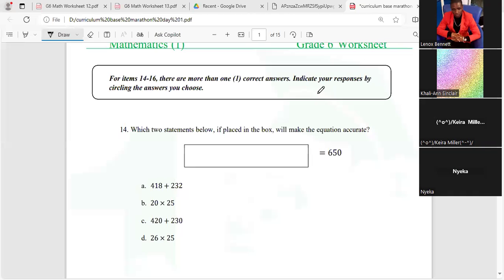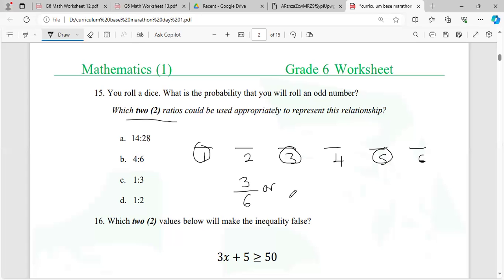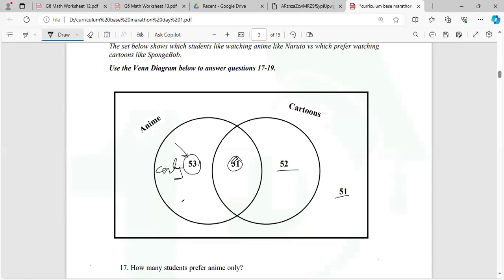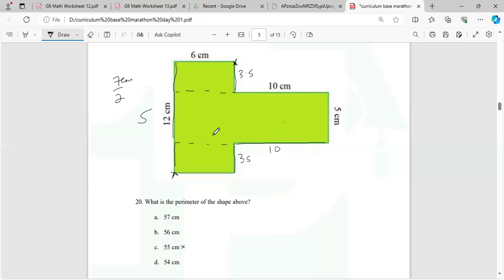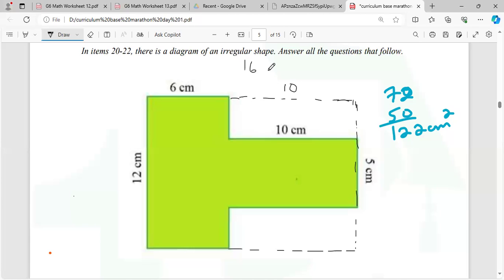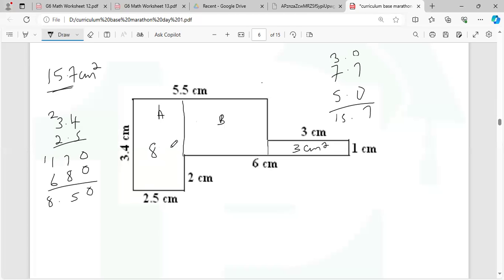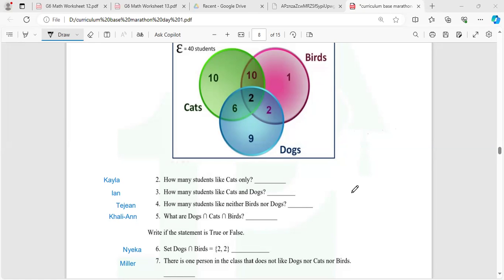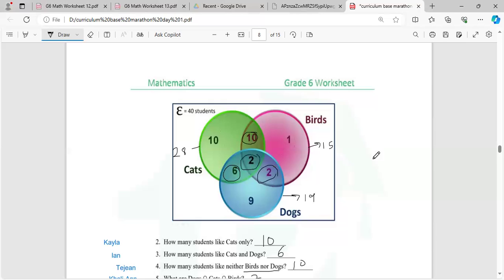CURRICULUM BASE MARATHON DAY 1